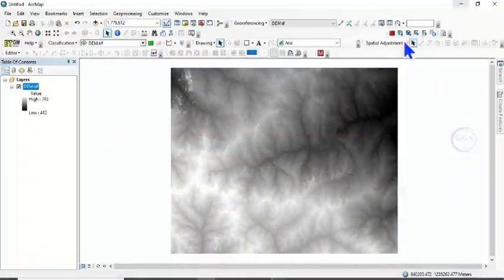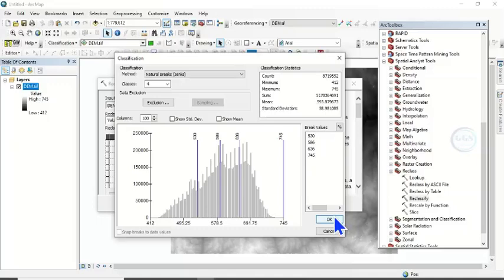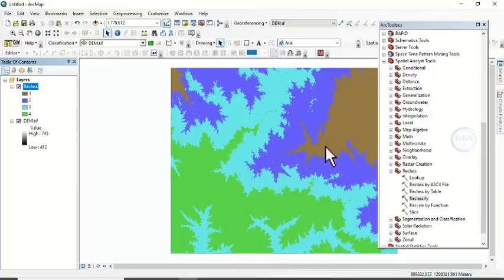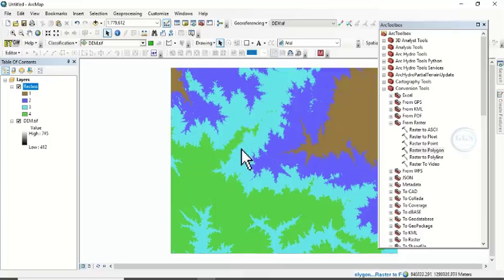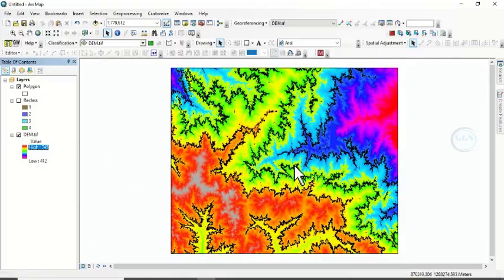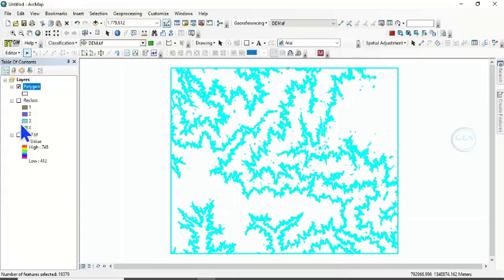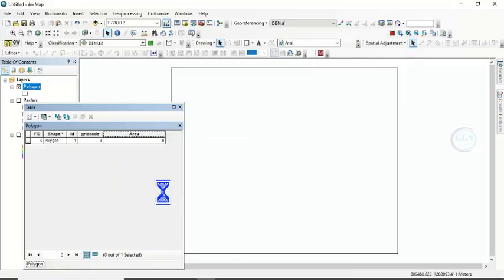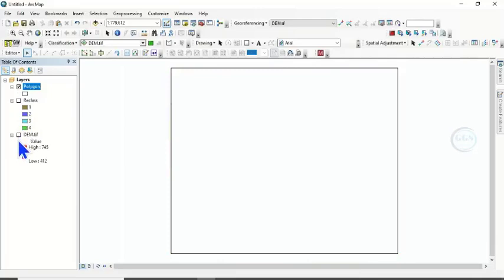Reclassify and Convert Raster to Polygon Shapefile and calculate area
This video shows you how to reclassify and convert raster to polygon Shapefile and calculate area.